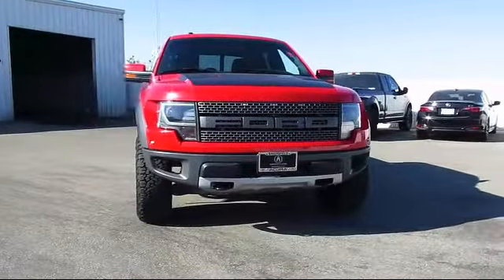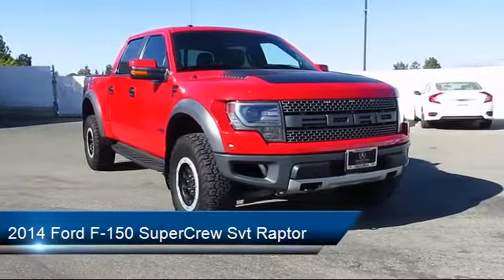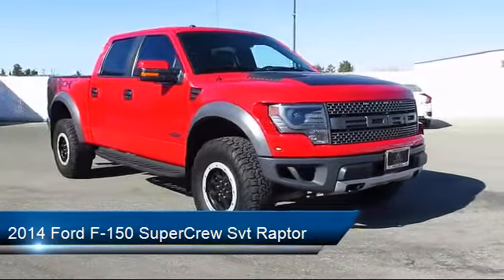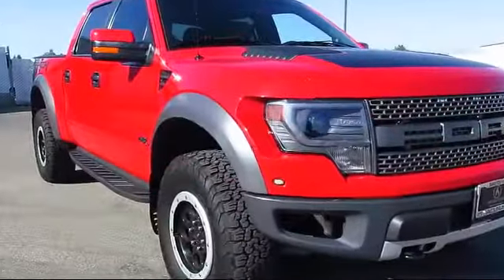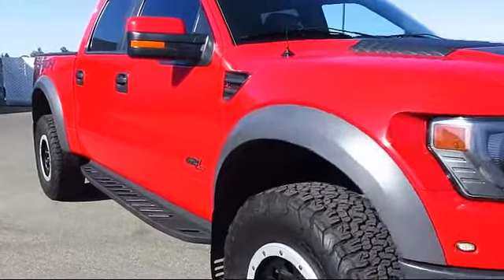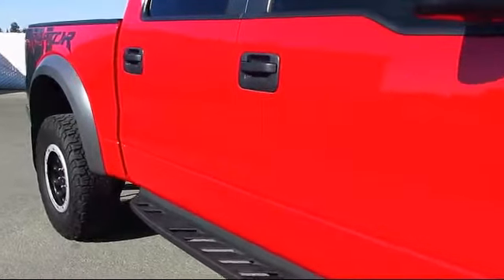2014 Ford F-150 SuperCrew Svt Raptor Bakersfield Delano Visalia Valencia Fresno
2014 Ford F-150 SuperCrew Svt Raptor Stock Number: 12330 Vin:1FTFW1R60EFC66421.

Give us a call at or visit our for more information about this or any of our other vehicles.

Bakersfield Acura
4625 Wible Rd